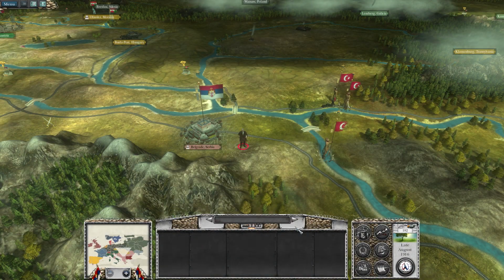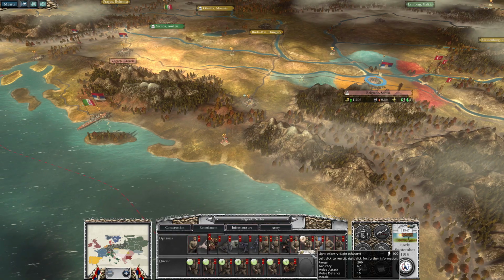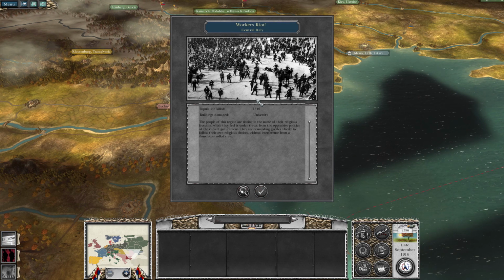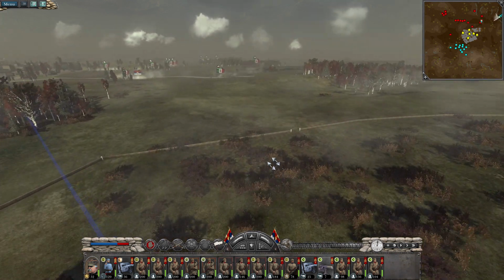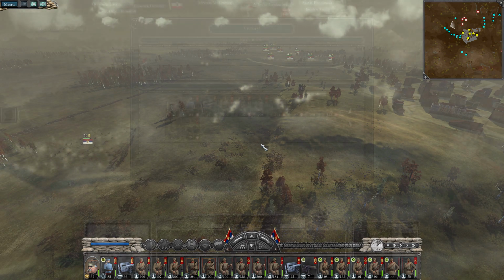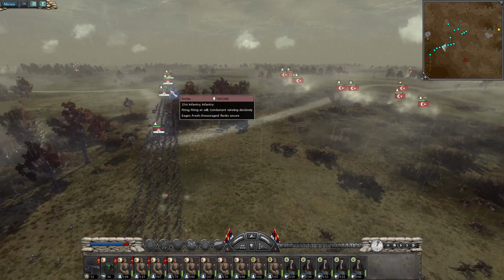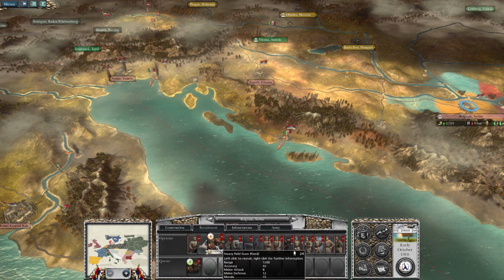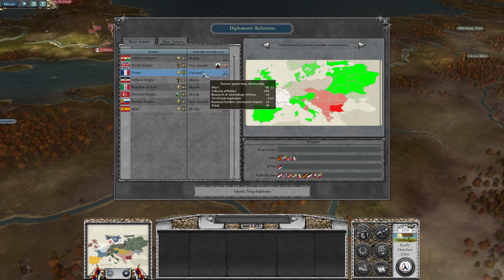The Great War - Serbia - Part 18